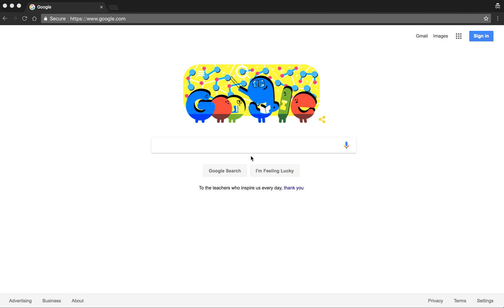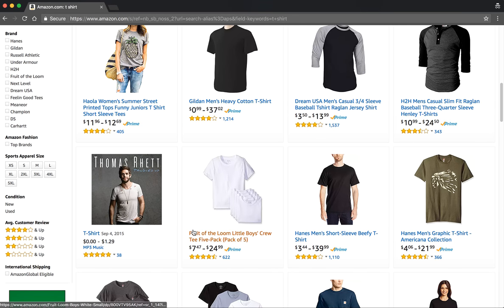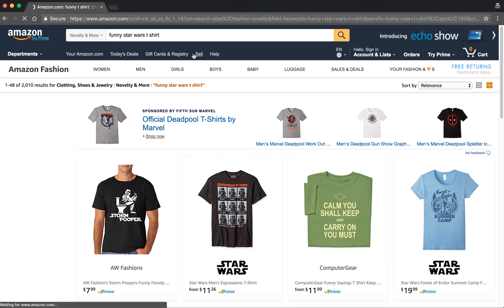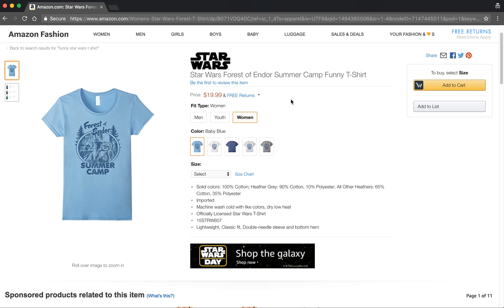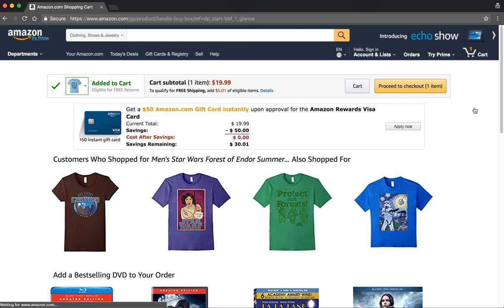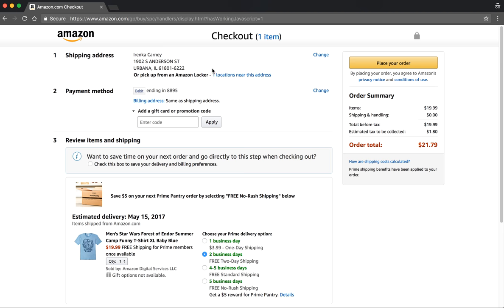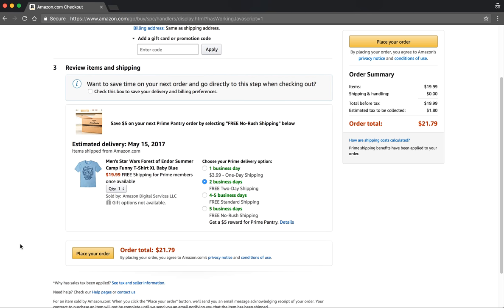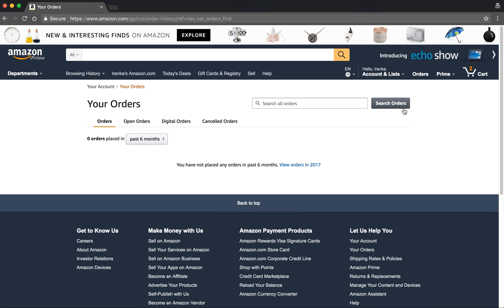How to find and buy a t-shirt on Amazon.com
This video walks you through the process of buying a t-shirt on Amazon.com.

I created this video as part of a job application and I am leaving it up here on the off chance it is helpful for someone.